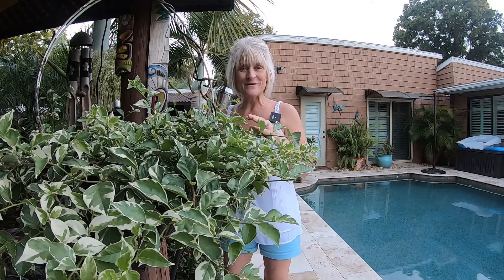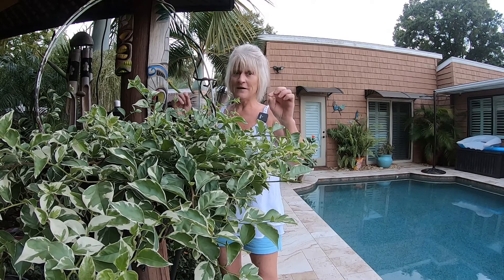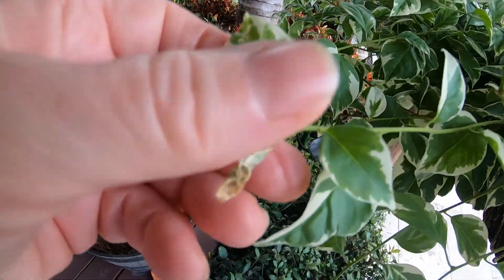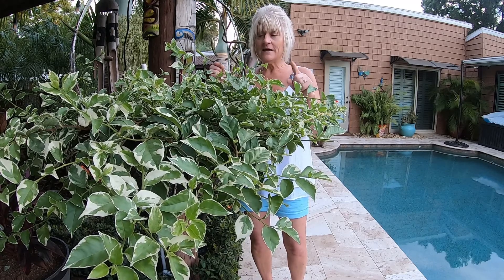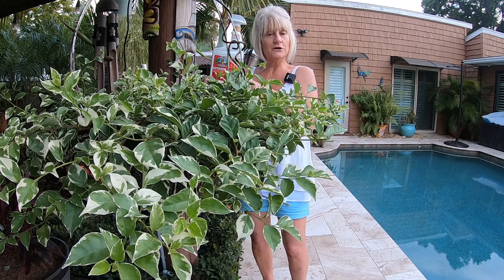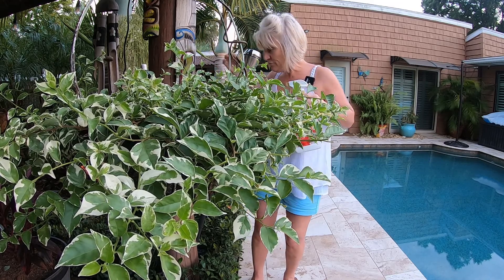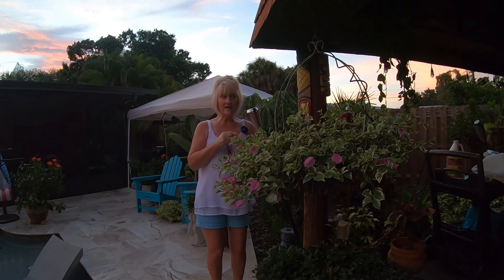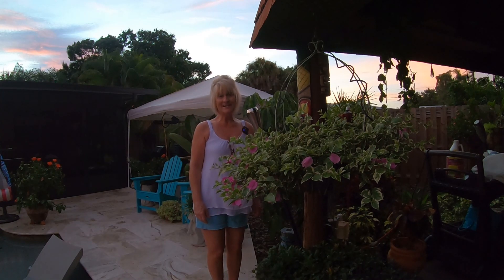Spinosad vs Bt // Is One Better Than The Other? Growing Tropical🌴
Hey Ya"ll,  are Caterpillars 🐛 munching on your plants? Me too! I found the tiny littler critters all curled up in my Bougainvillea leaves today and immediately ran for the Bt (bacillus thruringiensis)!  But wait... Just weeks before, I treated some Indian Hawthorn shrubs and a Schefflera for Thrips and Leaf Miners that sit just below the Bougainvillea baskets and thought to myself...I should probably treat for those as well (experience shows this to be the best course of action for me) so instead of using the Bt for just the caterpillars, I reached for the Spinosad to treat these baskets. Bt is a terrific pesticide and I use it all the time in my garden, but this time I needed a pesticide with a broader-range or spectrum to kill several other types of bugs, namely, thrips and leaf miners. Both of these products are terrific in controlling the damaging effects of many different kinds of organisms in the garden and it Organic too!

Captain Jacks DeadBug Brew